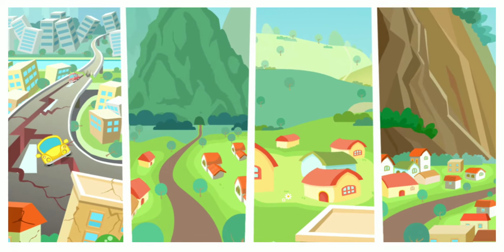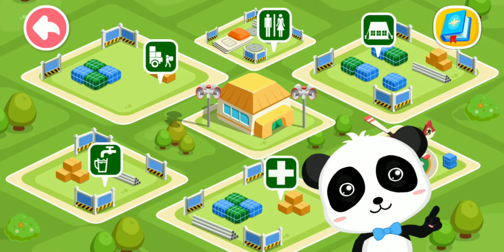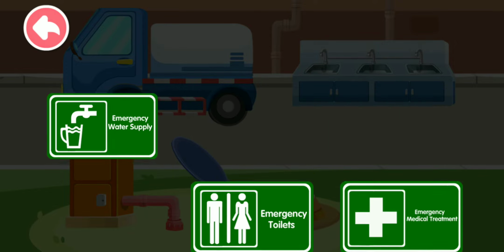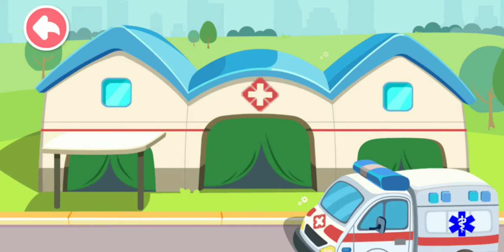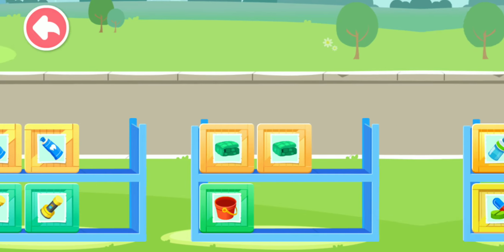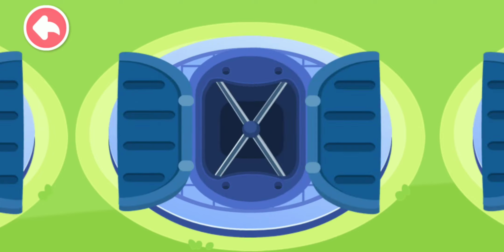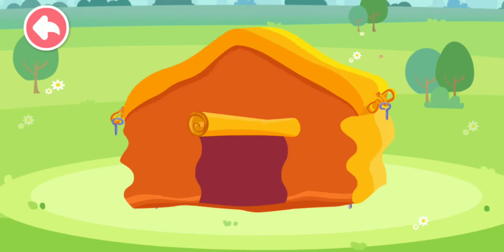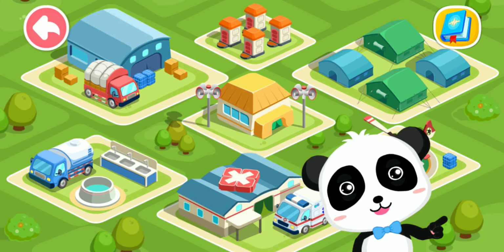Little Panda Earth Quake Safety Tips | BabyBus Game Videos | Kids Game Video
how to save and follow the safety tips by earth quake in this show and help to save if the condition of earth quake .
the little panda and friends to help the safety tips and learn to safety by this game video
this so useful to precaution to earth quake .
if this video to like so please dont forget o
Secret Boys NewVideo
Jubin Nautiyal